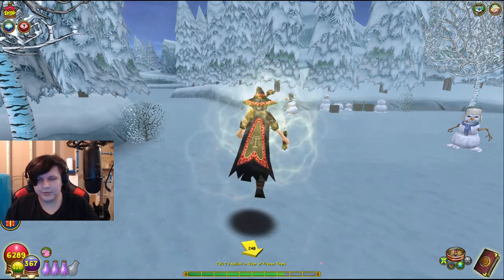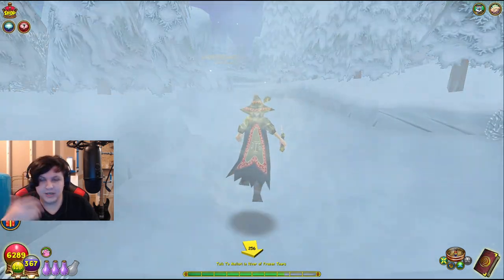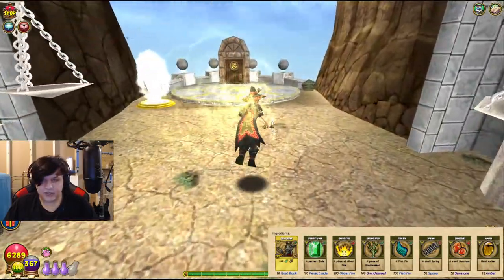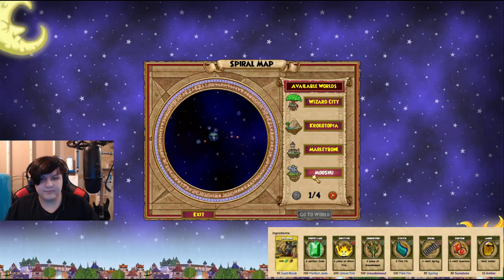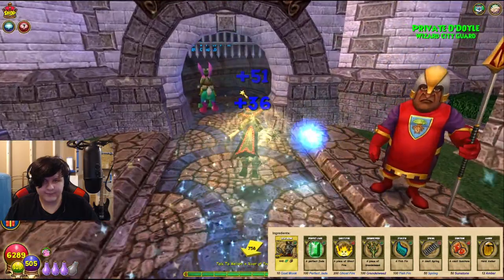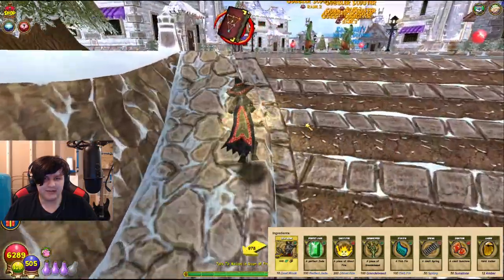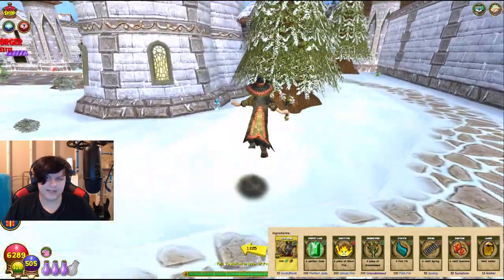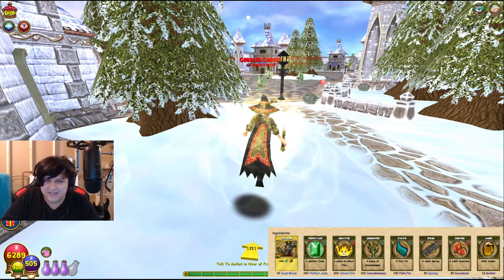How to Craft Goat Monk in Wizard101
GOAT